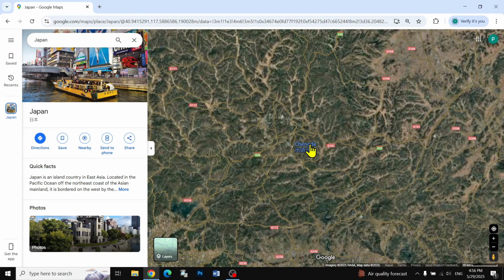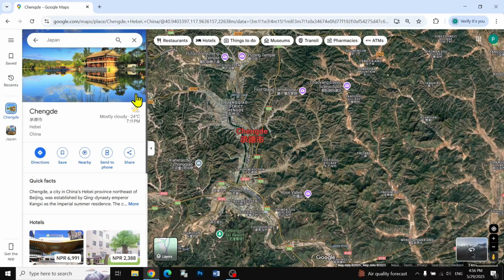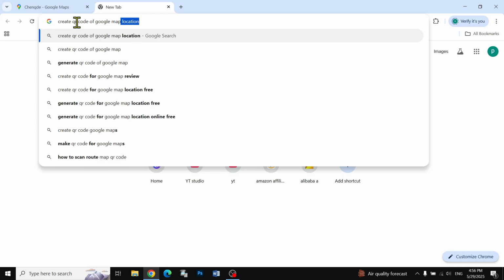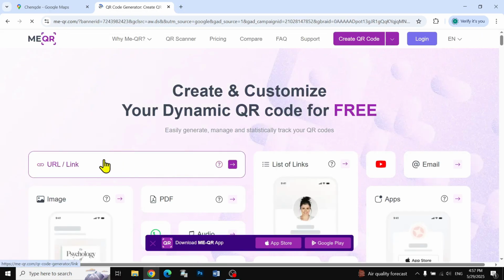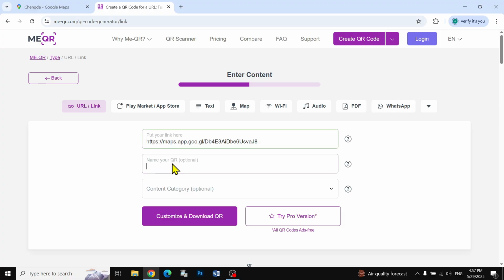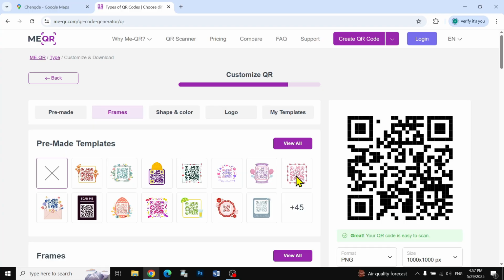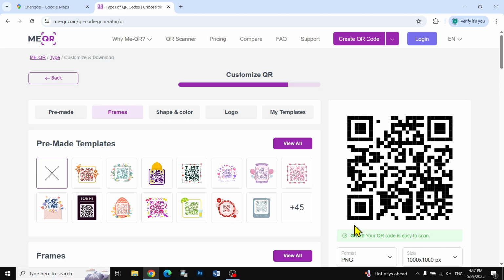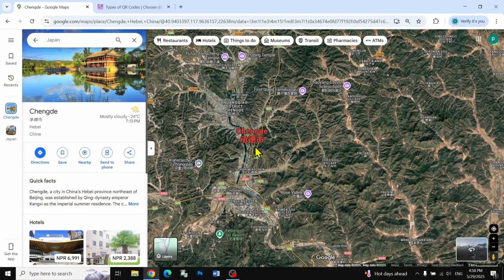How To Create QR Code For Location in Google Maps (Step By Step)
How To Create QR Code For Location In Google Map (2023 Tutorial)
How to generate QR code for your location on Google Maps
How to create location QR code | Google Map Location QR Code Kaise Create Kare Free Me? Live Demo
How to Make Google Review QR Code
How to Creat QR code for your location on Google map அனுப்புவது?
Create a QR code for a location on Google Maps